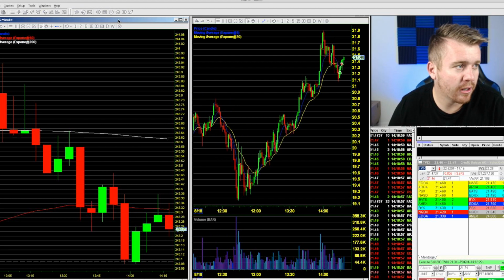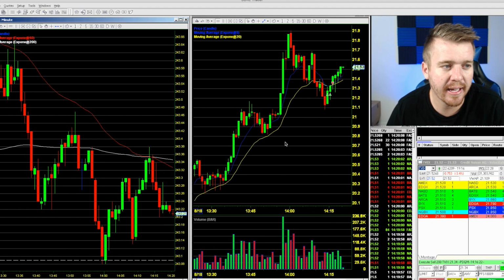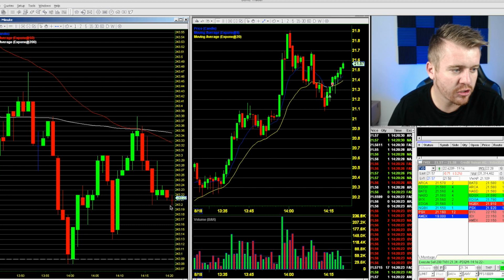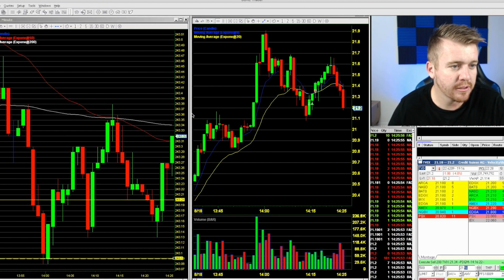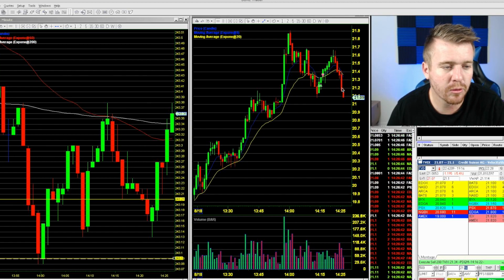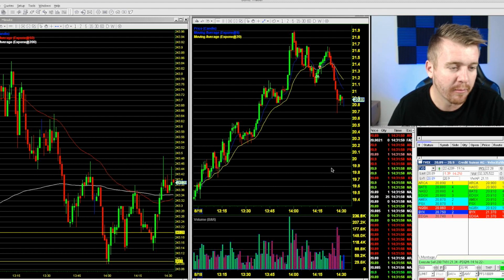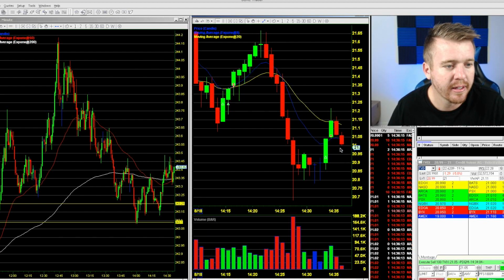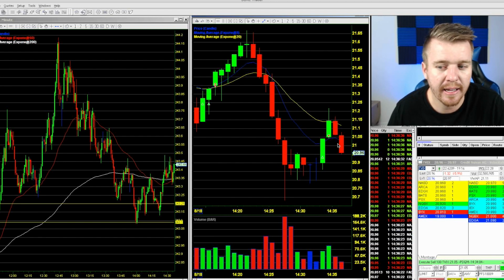Day Trading Volatility $VIX $TVIX LIVE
Day Trading Small Account on $TVIX talking about how I trade $TVIX and what I look for when entering. I'm no volatility master but hopefully you get some kind of idea of what to look for when trading $VIX instruments. Taking some quick profits as TVIX bounced around today. Wasn't the best day to tradeTVIX as the market was overall choppy but still managed to grab some profit!

Find out more info about our Chatroom Real Time Alerts